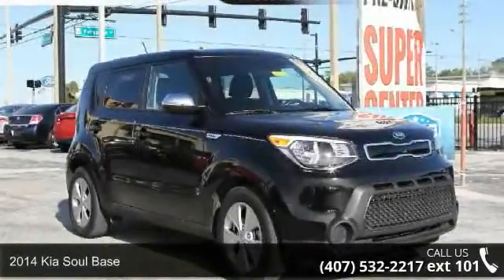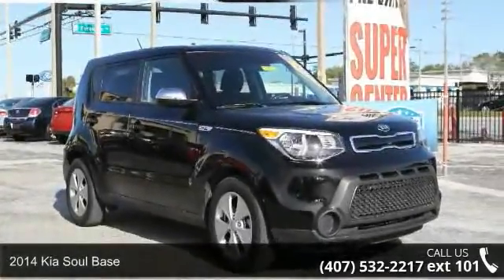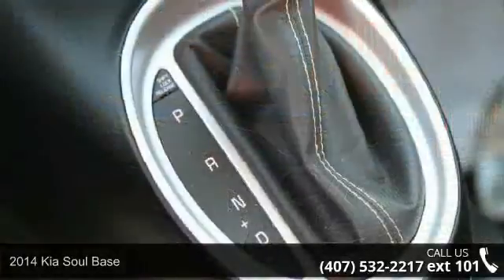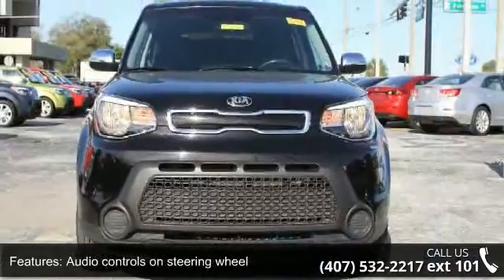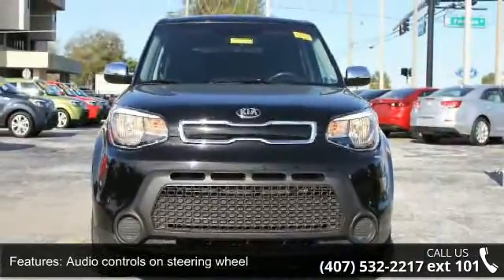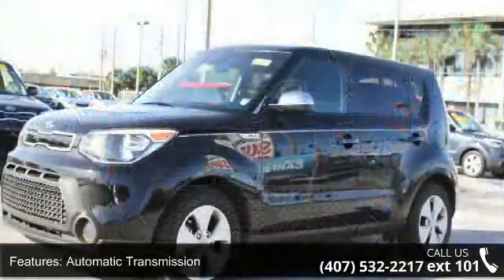2014 Kia Soul Base - Orlando KIA West - Orlando, FL 32808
**KIA CERTIFIED 10yr/100K Mile Warranty**, **ONE OWNER**, *Clean AUTOCHECK no Accidents, *LOCAL Trade-in, *Full Safety Inspection, **150 point Inspection**, *FAST SERVICE, and *Automatic Transmission. Tired of the same tedious drive? Well change up things with this outstanding-looking 2014 Kia Soul. Take some of the worry out of buying an used vehicle with this one-owner creampuff. Kia Certified Pre-Owned means you not only get the reassurance of up to a 10yr/100,000 mile limited powertrain warranty, but also a 150-point inspection/reconditioning, 24/7 roadside assistance, trip-interruption services, rental car benefits, and a complete AUTOCHECK vehicle history report.  Visit **OrlandKiaWest.com** to view all of our inventory. ** or in person @ 3407 W Colonial Dr Orlando FL 32808. *To receive the special Internet price must come in and ask for the Internet DepartmenT.